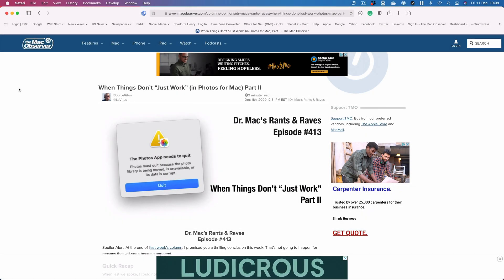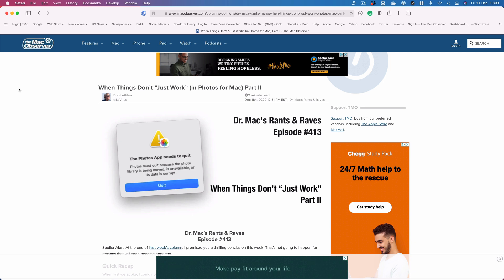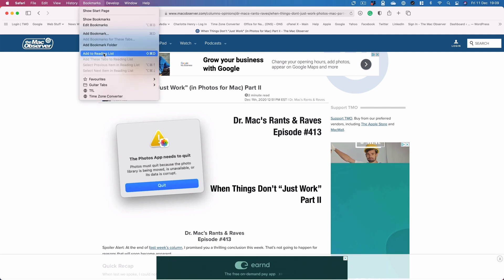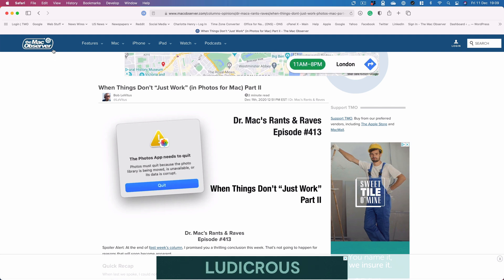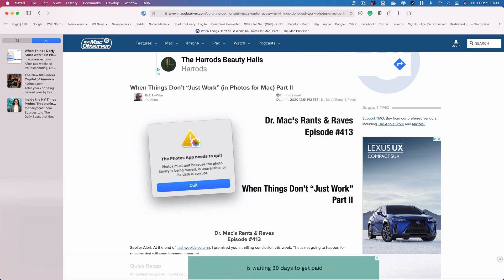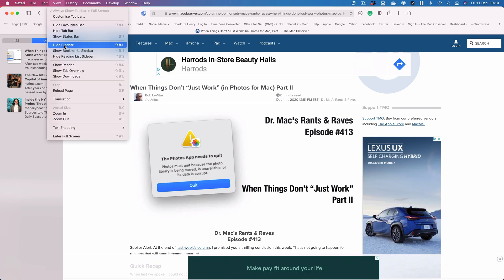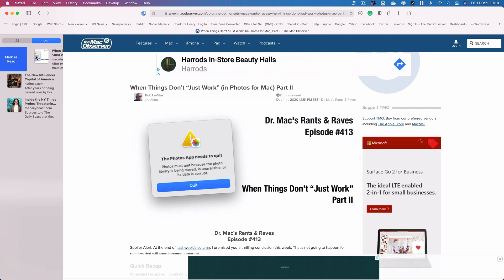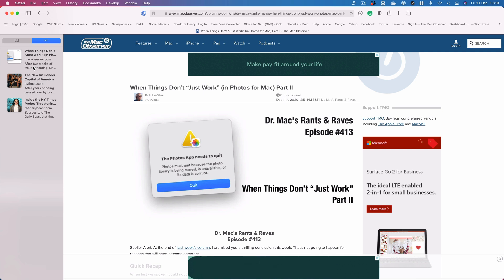How to Use the Reading List Feature in Safari on Your Mac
When on a webpage you want to save, for later in Safari, but not keep as a bookmark, click on Bookmarks - Add to Reading List. You can also use the keyboard shortcut Shift + CMD + D. The article is now saved to your reading list. To access your reading list, got Bookmarks - Show Bookmarks - click on the tab with a glasses logo. You can also get here by click on the Sidebar logo.

One you're finished with an article in your Reading List you can mark it as read by opening up the list - two-finger swiping right on the title of the article and clicking - mark as read. If you swipe left, the options are Save Offline, making the article available to read when not connected to the internet, and Remove, which deletes it from your reading list. All those options are also available by right-clicking on an article in the list.